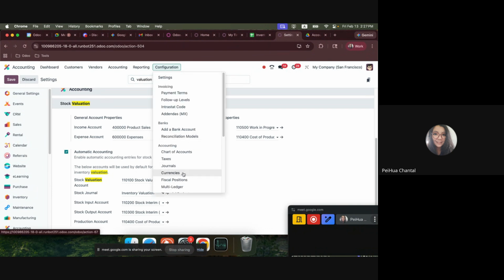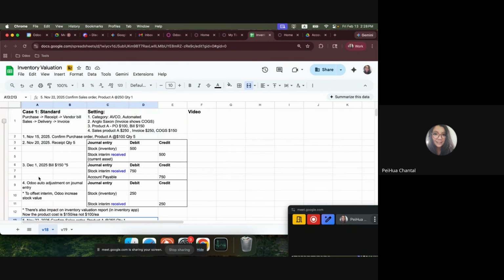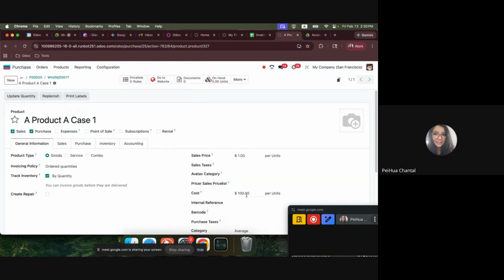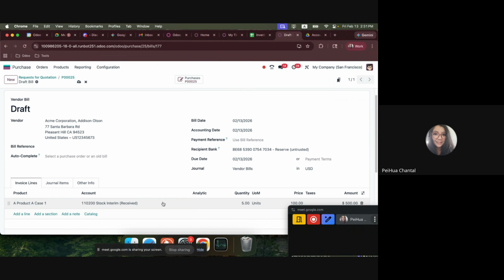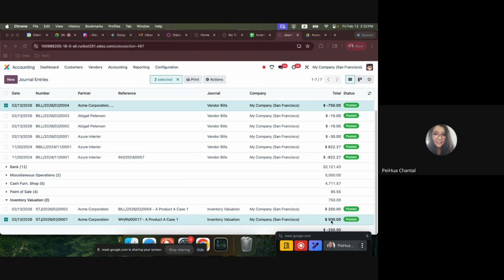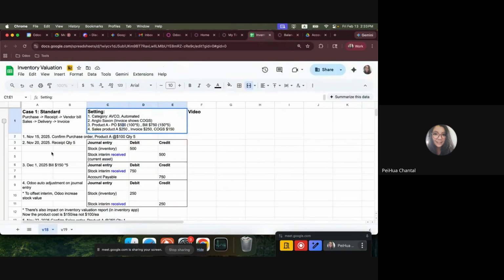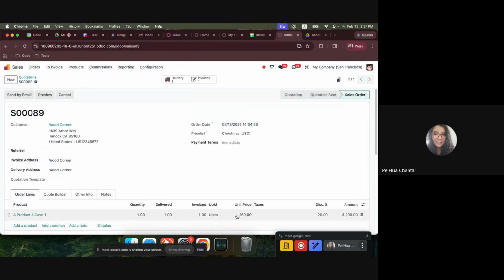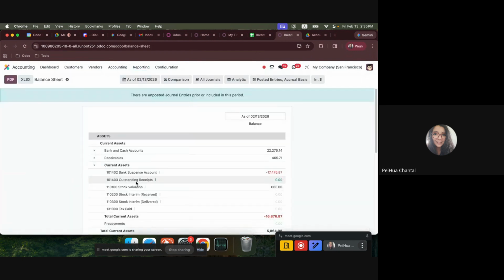Odoo 18 Case 1 Standard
Case 1 Standard
Purchase - Receipt - Vendor bill
Sales - Delivery - Invoice

Setting:
1. Category: AVCO, Automated
2. Anglo Saxon (Invoice shows COGS)
3. Product A - PO $500 (100*5) , Bill $750 (150*5)
4. Sales product A $250 , Invoice $250, COGS $150